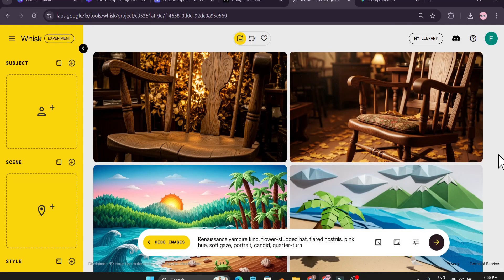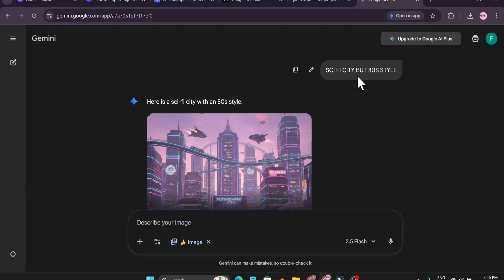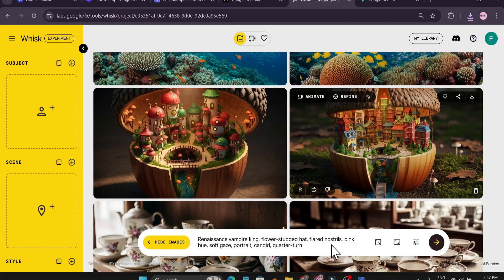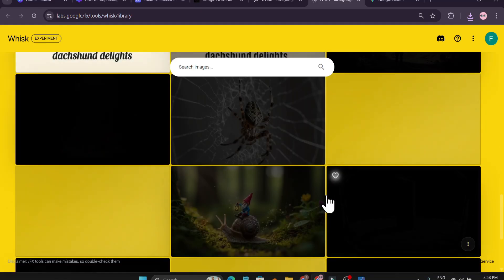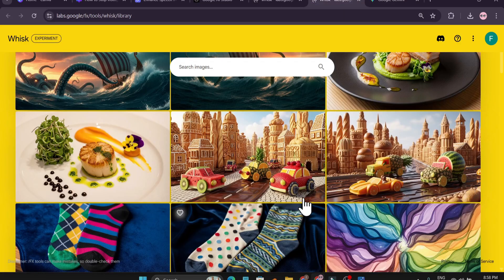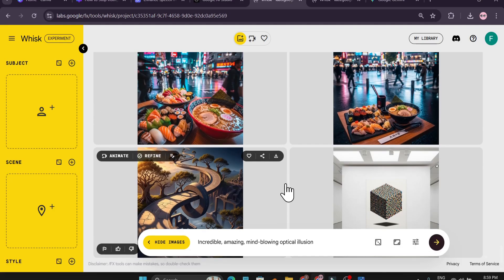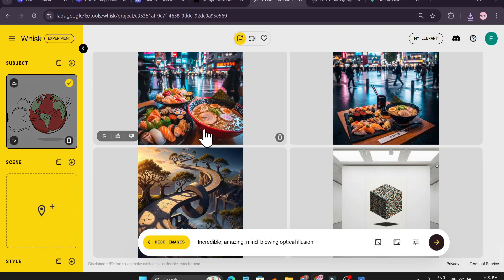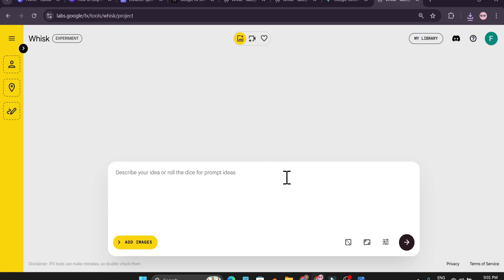GOOGLE SECRET AI TOOL to Generate FREE & UNLIMITED AI Images NO WATERMARK | No Daily Limits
GOOGLE SECRET AI TOOL to Generate FREE & UNLIMITED AI Images NO WATERMARK | No Daily Limits - google whisk ai.
create gemini images without watermark and free.
You won't believe the images you can create with this FREE and UNLIMITED AI image generator also no watermark ! In this video, I'll show you how to use google whisk ai , an underrated AI tool that's giving Midjourney and SeaDream a run for their money.

In this tutorial, you'll learn:

How to get use google whisk ai  (it's easy!)

How to generate stunningly realistic, cinematic, and anime-style images from simple text prompts.

How to use the powerful image editing features with nanobanana  edit any image for free.

How to upload your own images and edit them with incredible consistency.

If you're tired of paying for AI image generation or hitting frustrating limits, you need to check this out.

more detail video on whisk ai -